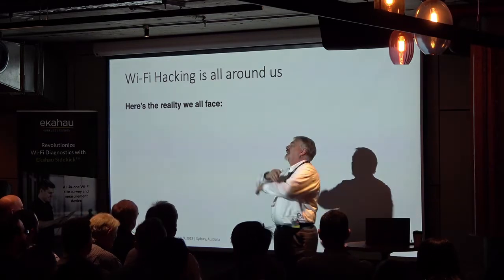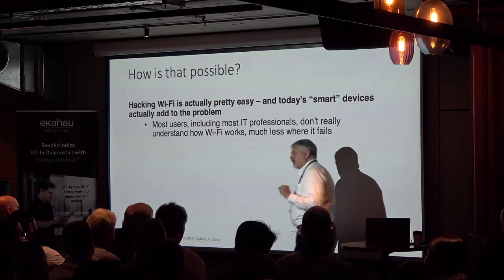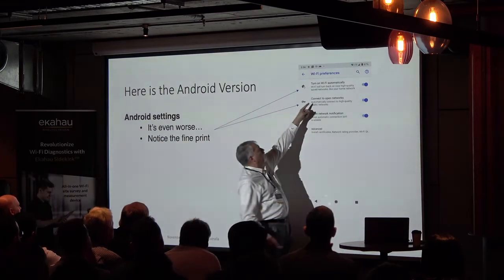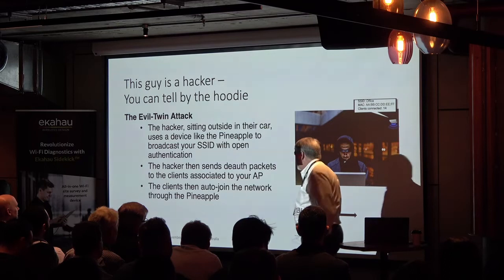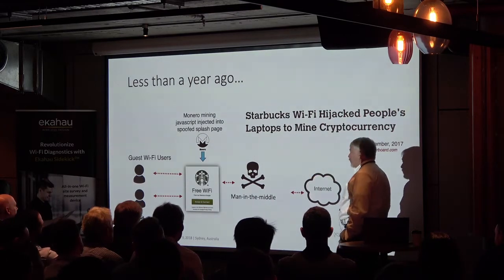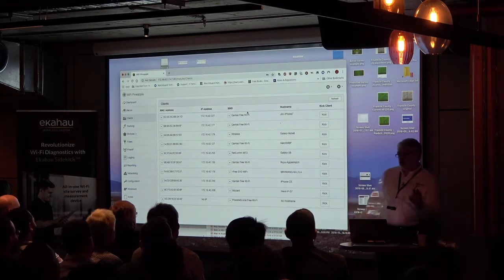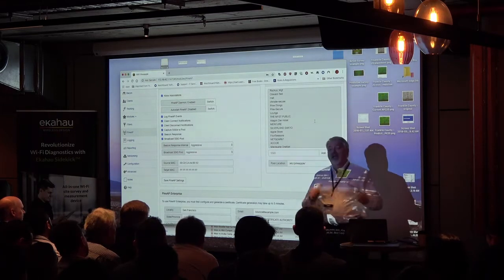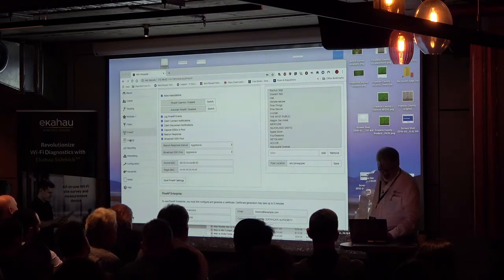Wi-Fi Design Day Australia 2018 |Jim Steinbacher | WatchGuard